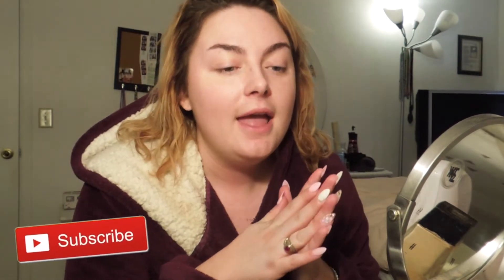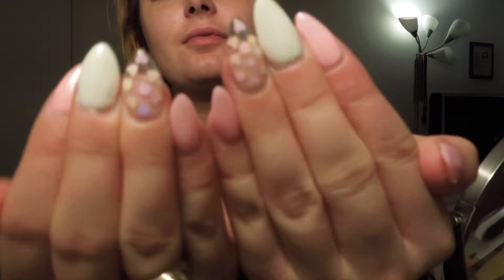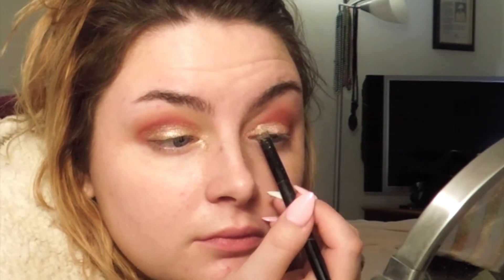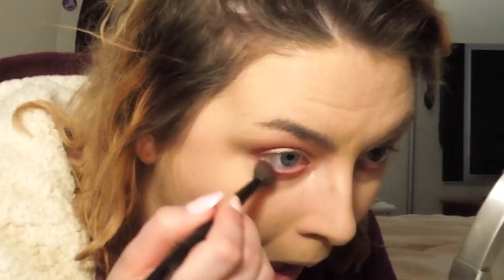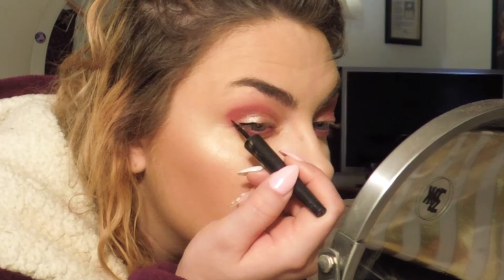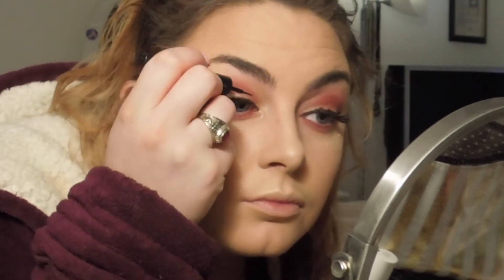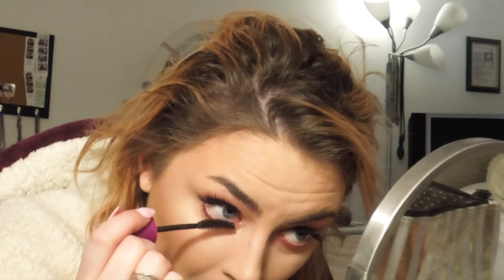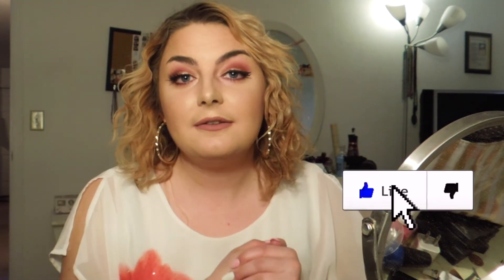💖VALENTINE'S DAY INSPIRED LOOK | USING ONLY AFFORDABLE MAKEUP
Hey babes! I am uploading this the day AFTER valentine's day but who cares?! You can still use this look with a beautiful outfit that has matching colors. The only non-affordable product I used was the Anastasia Beverly Hills Modern Renaissance Palette with a price point of $42.